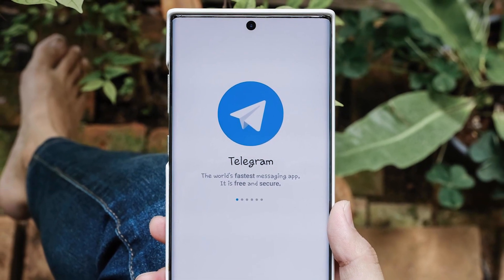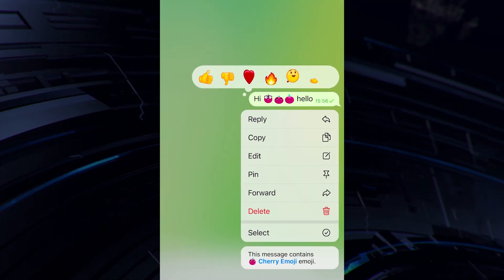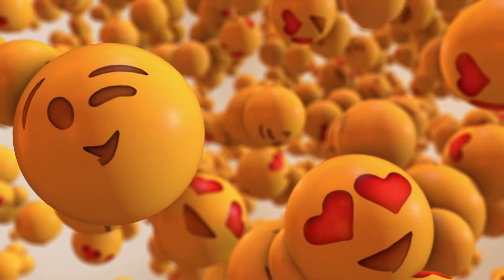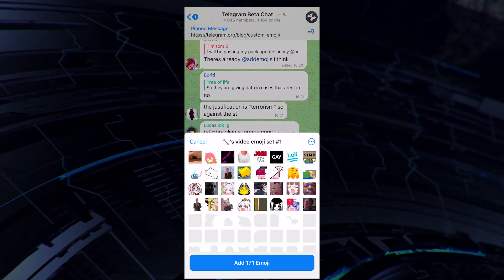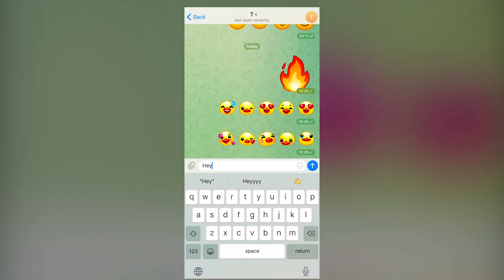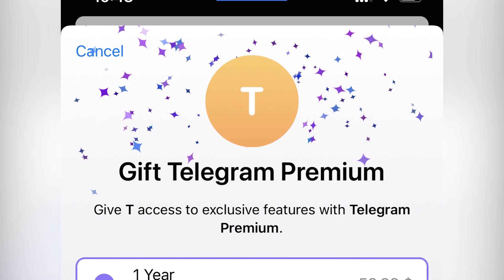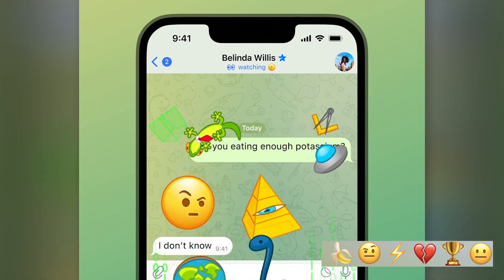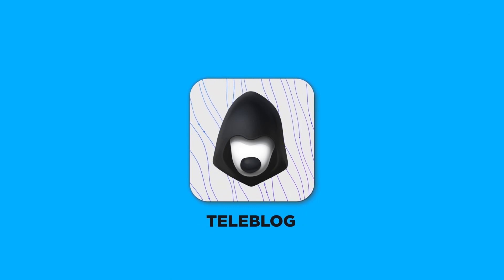NEW Telegram 8.9: RESTRICT VOICE MESSAGES, PREMIUM TELEGRAM AS A GIFT, CUSTOM EMOJI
Just before its ninth birthday, the Telegram team finally unveiled a fresh 8.9 update. It should be noted that earlier Pavel Durov in his English-language channel mentioned that the new, revolutionary version of Telegram app was supposed to be released about two weeks before that, but there was a delay in the release due to Apple. In this video, we will examine in detail what is so revolutionary in the new Telegram update. Let's get going.

Don't miss:
Telegram Premium: HOW to GET it CHEAPER that others